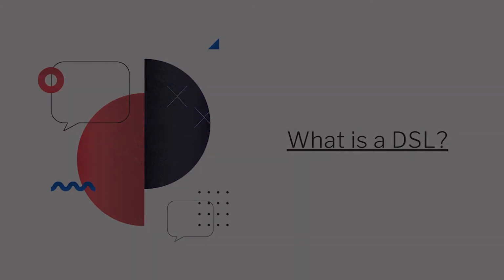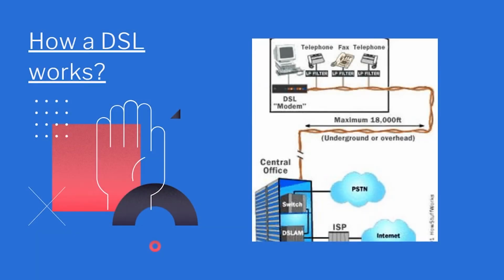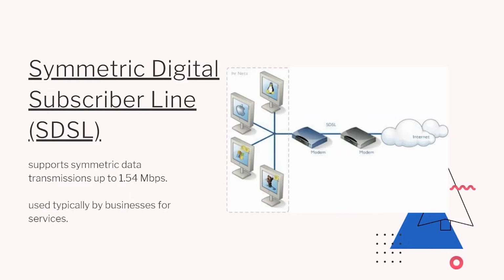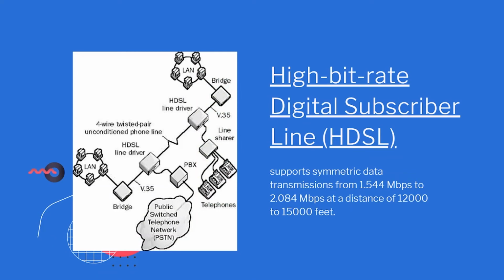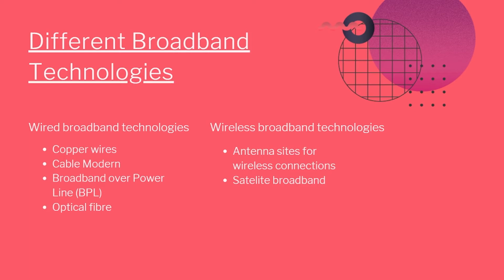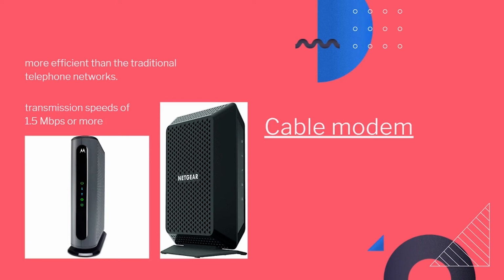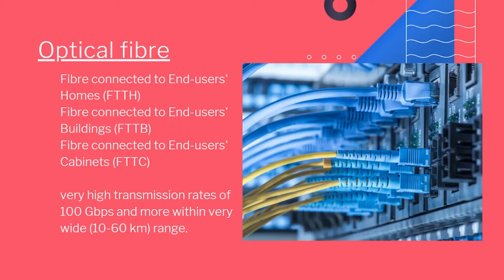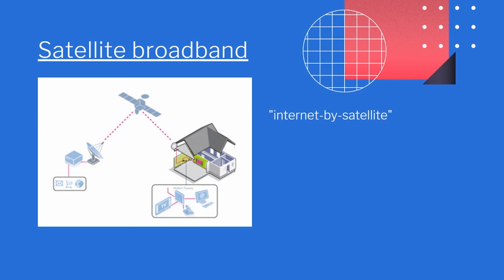DSL Samson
ECEA111-1 Coursework 9